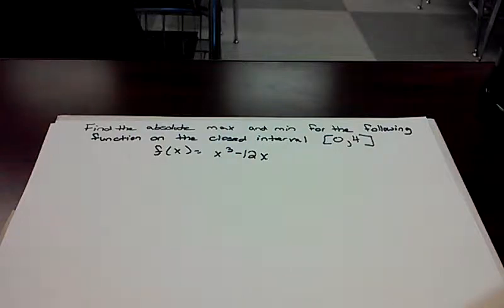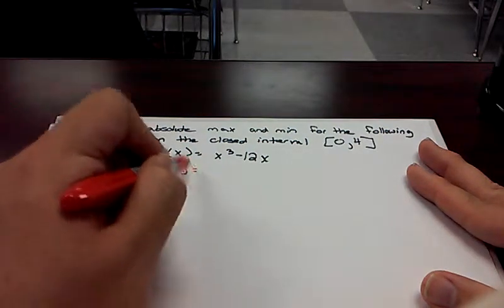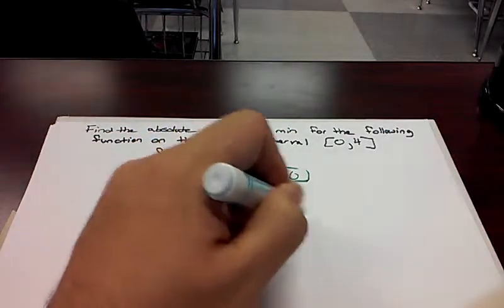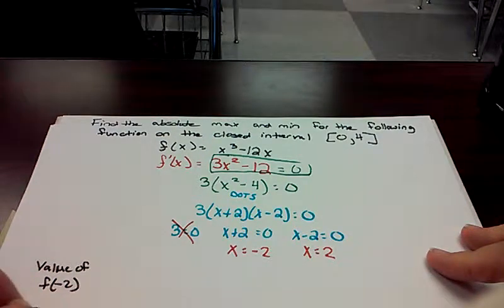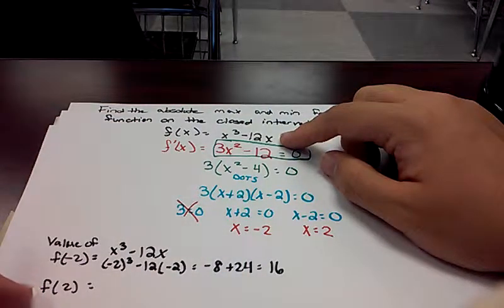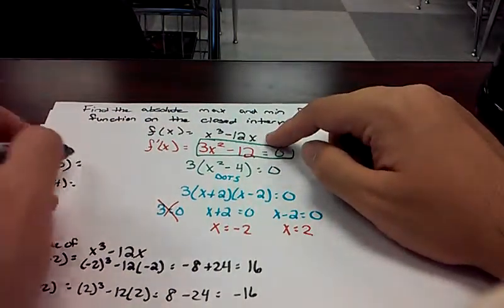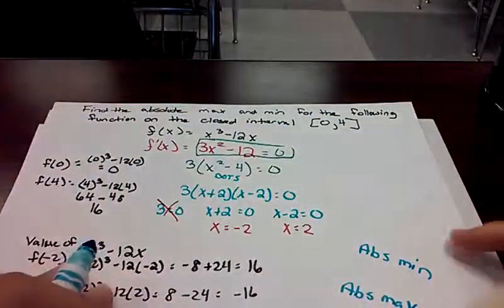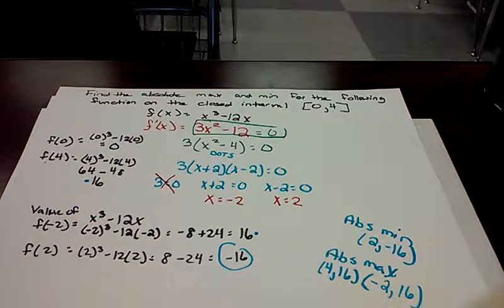Extreme value theroem part 1.1